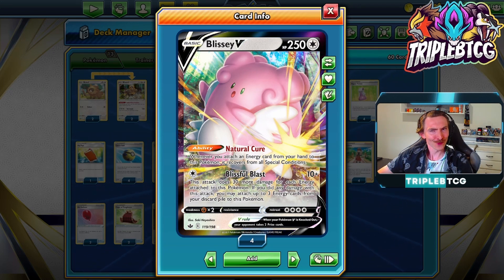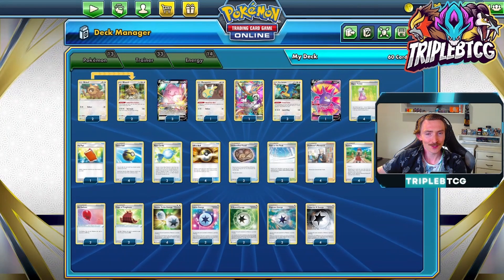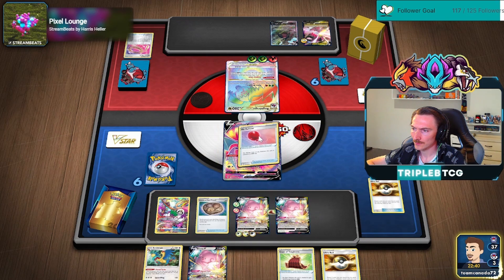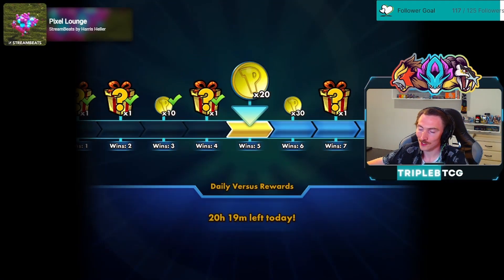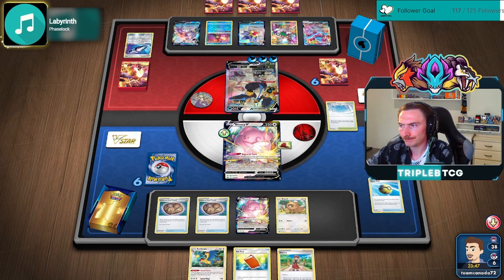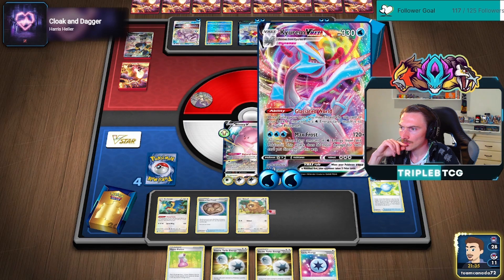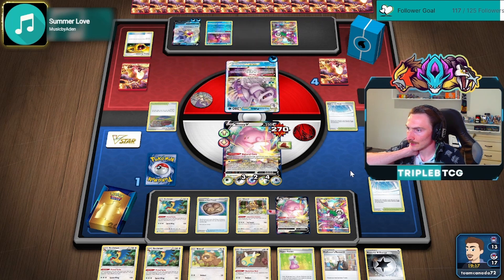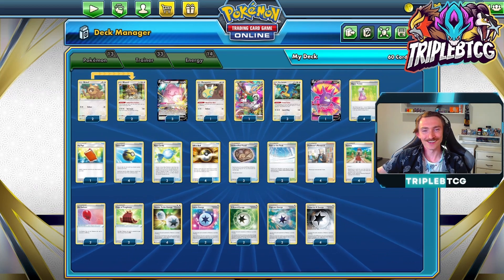Blissey V Got A BIG UPGRADE with Silver Tempest!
In this video, we'll be discussing the impact on Blissey V from the new cards released in the Silver Tempest expansion for the Pokémon Trading Card Game!

With a massive ammount HP and the ability for uncapped damage, Blissey V is sure to wreak havoc in the meta. We'll discuss the card in detail and give you all the information you need to know about it to start winning games on the PTCGO ladder.

Whether you're a seasoned player or a beginner, make sure to check out this video and learn everything you need to know about Blissey V!

#Pokémon - 13

* 2 Bidoof BRS 120
* 3 Blissey V CRE 119
* 1 Dunsparce FST 207
* 1 Oranguru BRS 198
* 2 Bibarel BRS 121
* 3 Archeops SIT 147
* 1 Crobat V DAA 182

* 4 Professor's Research BRS 147
* 2 Cape of Toughness DAA 160
* 4 Hyper Potion SSH 166
* 1 Pal Pad UPR 132
* 4 Quick Ball SSH 179
* 3 Rare Candy SSH 180
* 4 Ultra Ball SLG 68
* 2 Air Balloon SSH 156
* 4 Serena SIT 164
* 3 Unidentified Fossil ASR 157
* 2 Path to the Peak CRE 148

#Energy - 14

* 2 Capture Energy RCL 171
* 2 V Guard Energy SIT 169
* 4 Double Turbo Energy BRS 151
* 2 Lucky Energy CRE 158
* 4 Powerful {C} Energy DAA 176

Timestamps
0:00 - Blissey V Deck Profile
5:01 - Vs Dracovish Deck
5:45 - Vs Regidrago Vstar Deck
14:55 - Vs Kyurem Vmax Palkia Vstar Deck
31:05 - Outro